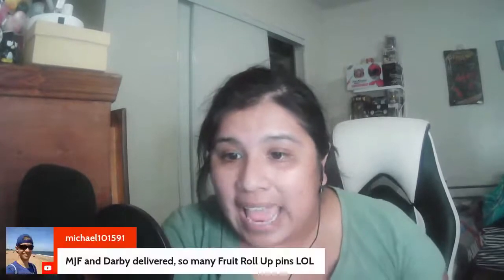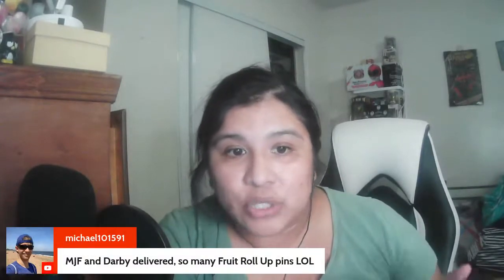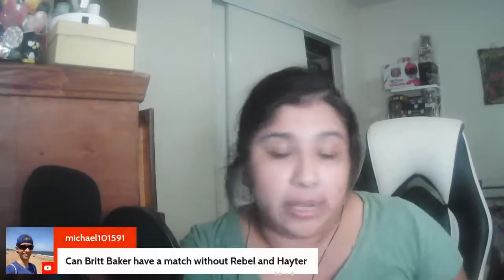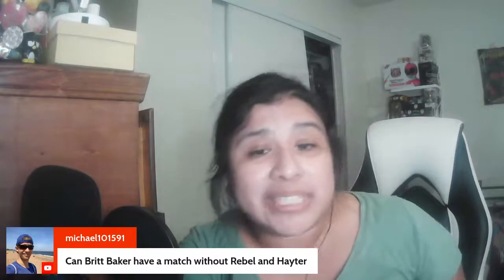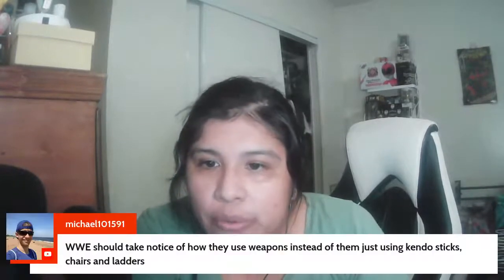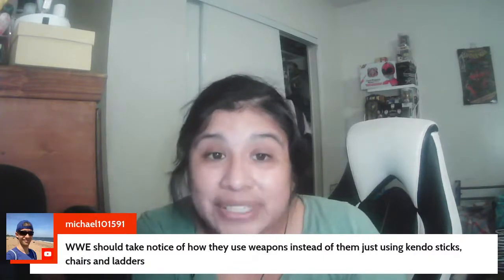AEW Full Gear 11/12/2021 Review | Hangman wins AEW World Title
MJF VS Darby Allin
AEW TAG TEAM TITLE MATCH: Lucha Bros vs FTR
Finals of Eliminator tournament: Miro vs Bryan Danielson
Trios Falls Count Anywhere Match: Adam Cole and The Young Bucks vs Jurassic Express and Christian Cage
Andrade and Malakai Black vs Cody Rhodes and Pac
AEW Women’s Word Title Match: Dr. Britt Baker D.M.D vs Tay Conti
CM Punk vs Eddie Kingston
Minneapolis Street Fight: Inner Circle vs American Top Team
Jay Lethal is All Elite and challenges Sammy for the TNT title
AEW World Title Match: Omega vs Hangman